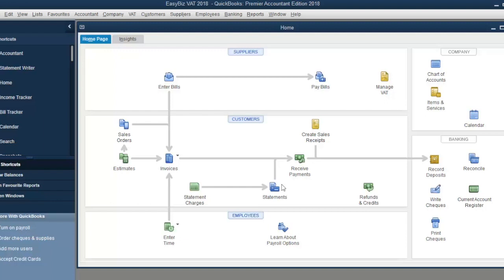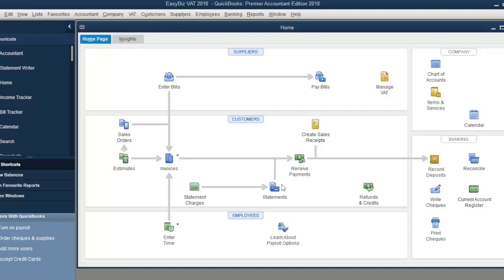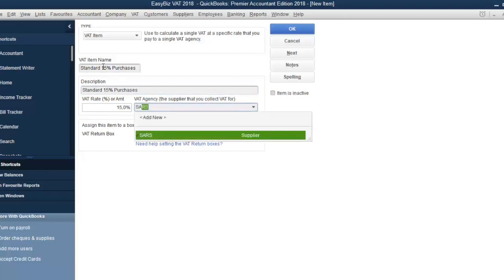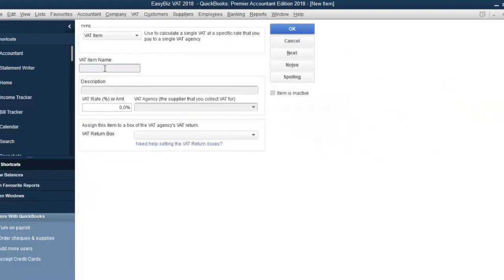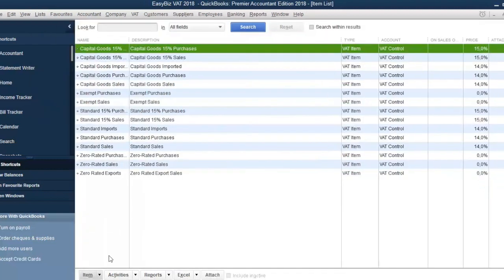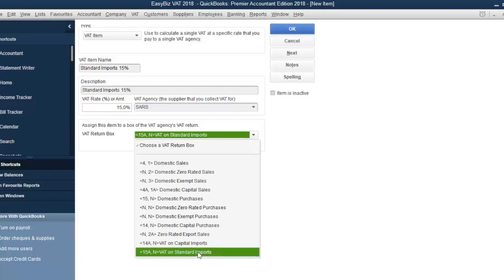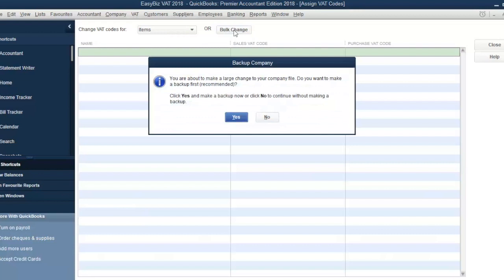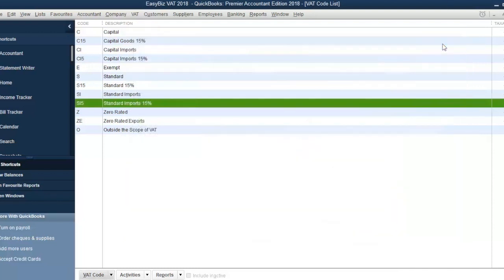Updating VAT in QuickBooks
The new VAT rate is officially in effect. Update VAT to 15% in your QuickBooks software and make sure your business is SARS compliant today!